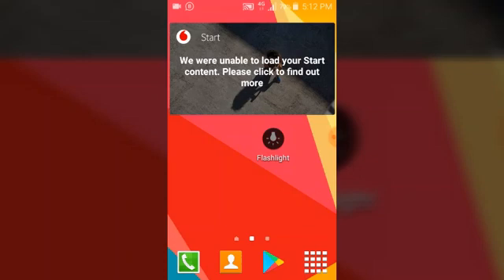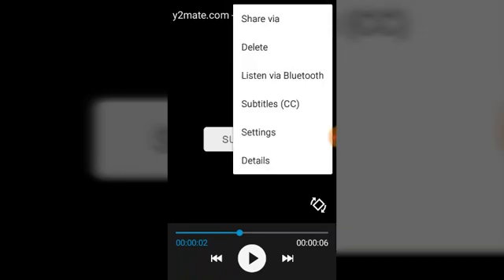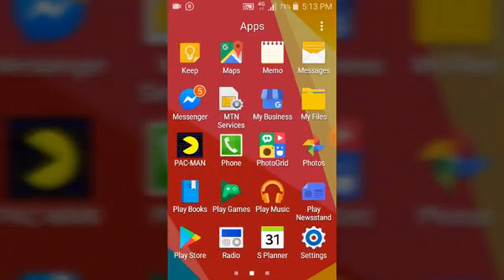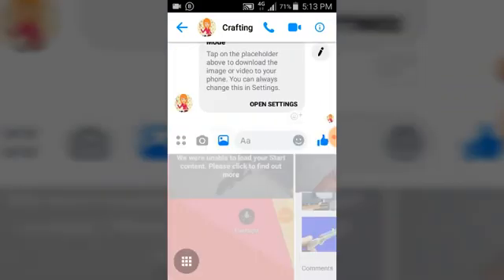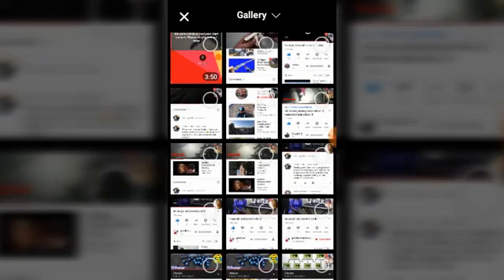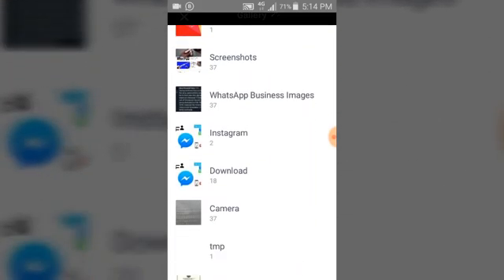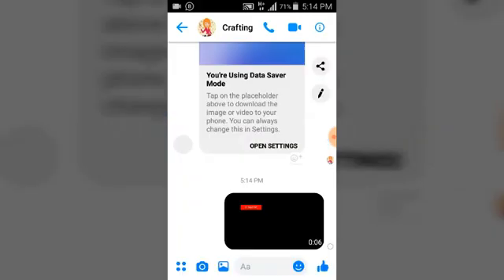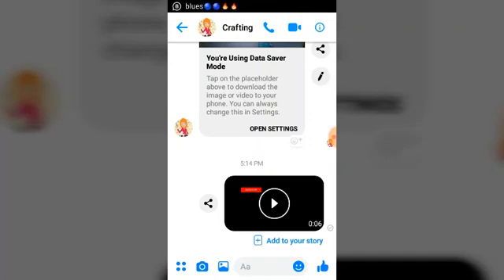Facebook Tips // How To Send Video On Facebook Messenger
This video teach you how to send a Video in Facebook Messenger.
easy way to send video on facebook messenger